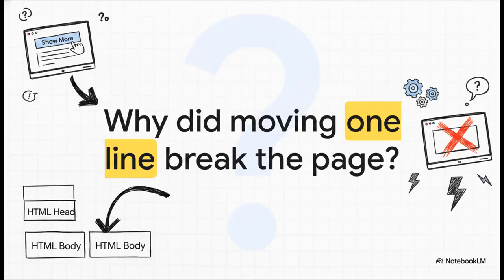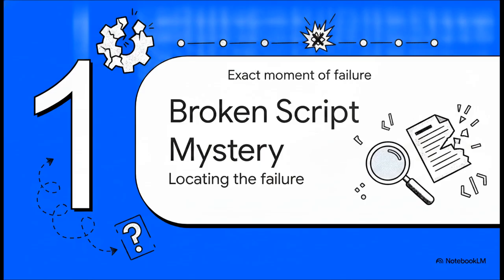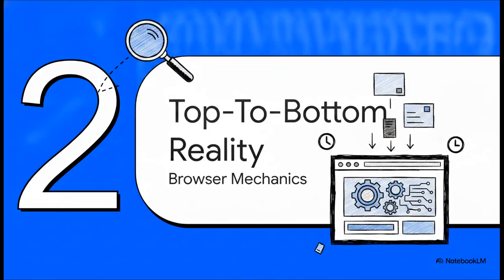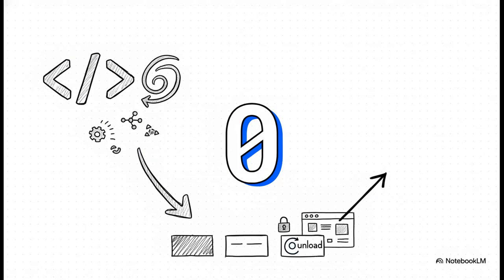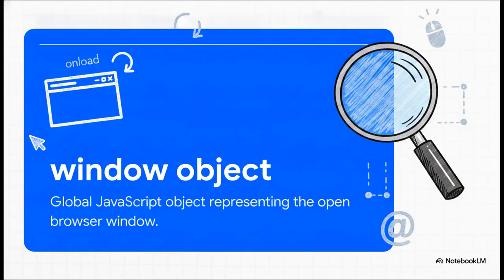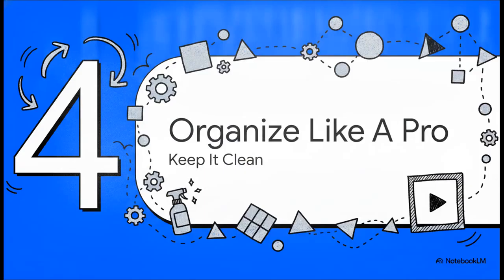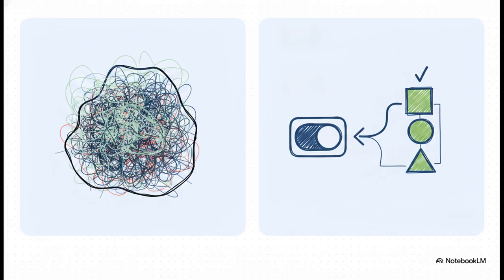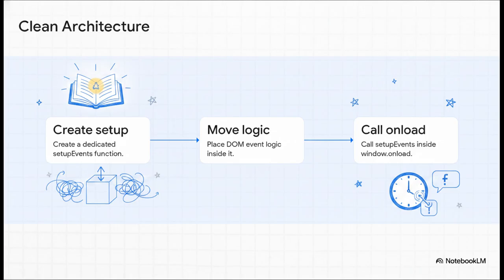Window Onload Mystery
The provided text explains the importance of the window.onload event in JavaScript to ensure code executes only after a webpage's HTML elements have fully loaded. Placing scripts in the head section of a document can cause errors because the browser may attempt to manipulate DOM elements before they exist. By wrapping code in this specific event handler, developers can safely store their scripts at the top of the file without breaking functionality. T